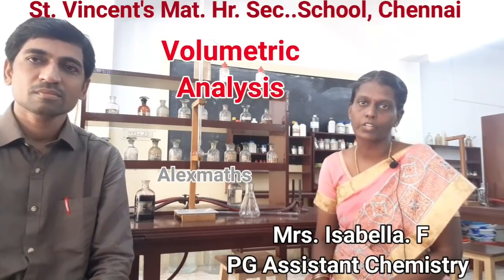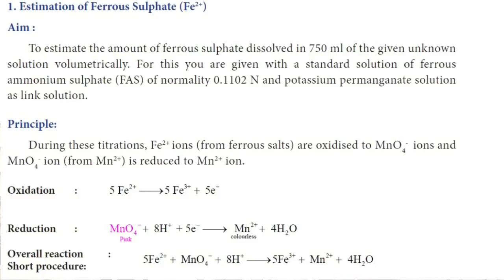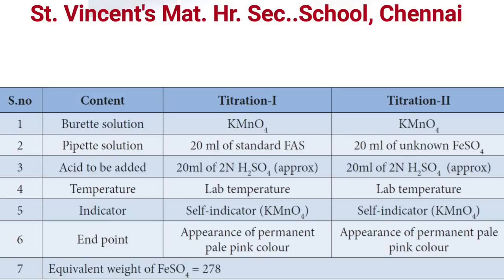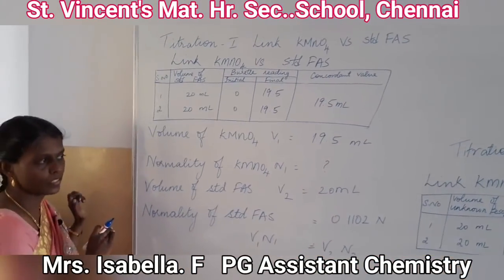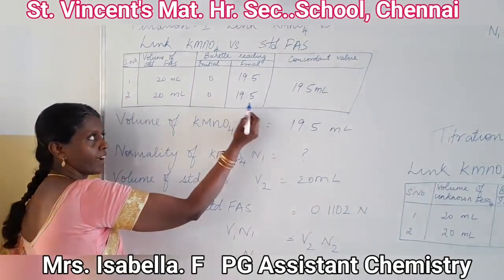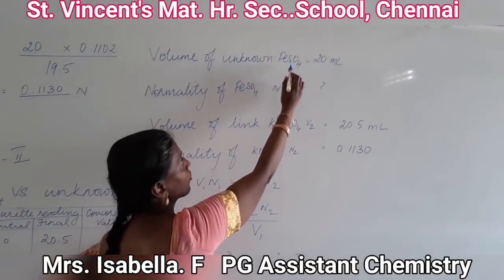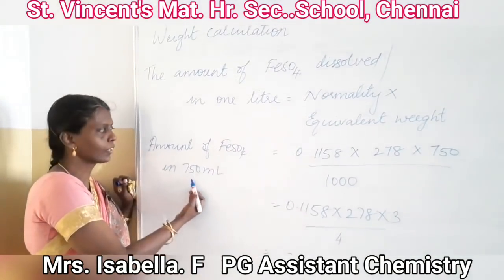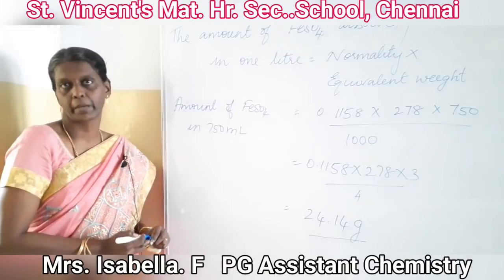Chemistry Practical Class 12 Estimation of Ferrous Sulphate (Fe2+) VOLUMETRIC ANALYSIS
tnnewsyllabus Estimation of Ferrous Sulphate (Fe2+) VOLUMETRIC ANALYSIS Chemistry Practical Class 12